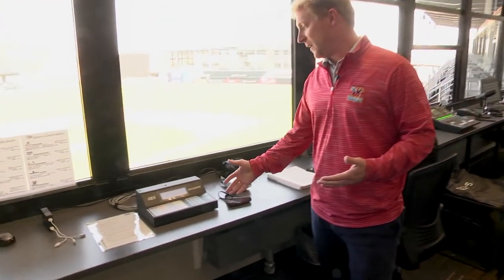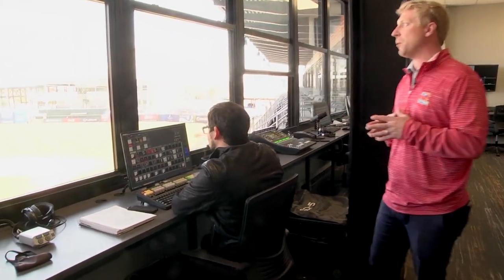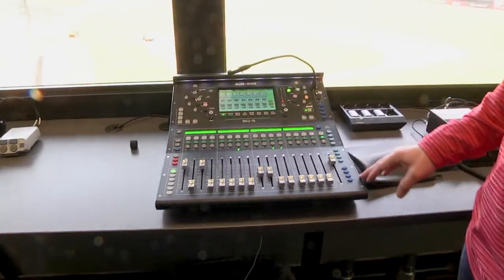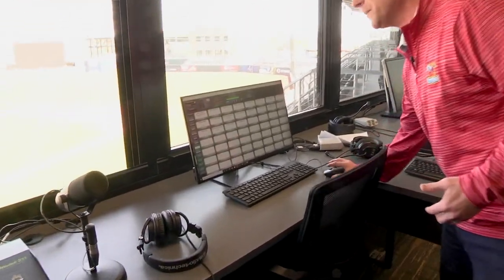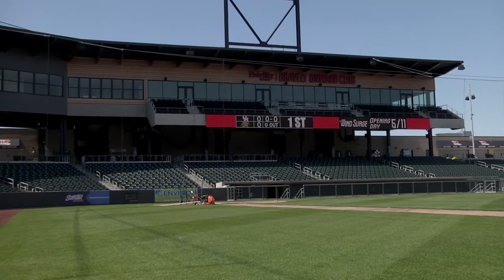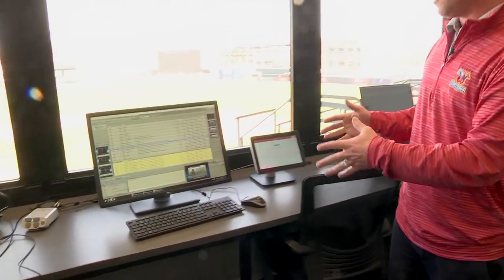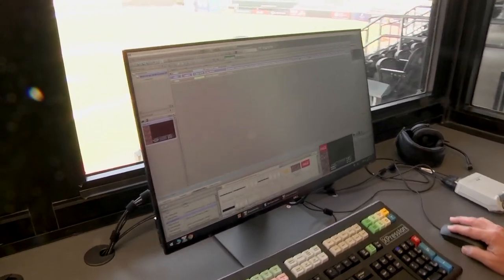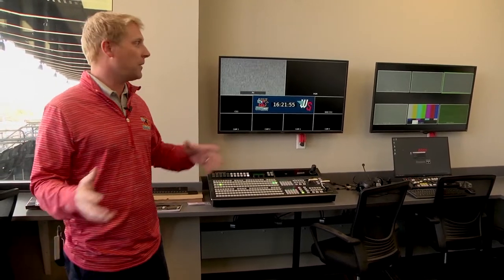Inside Riverfront Stadium - Control Room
Get more information at windsurge.com.